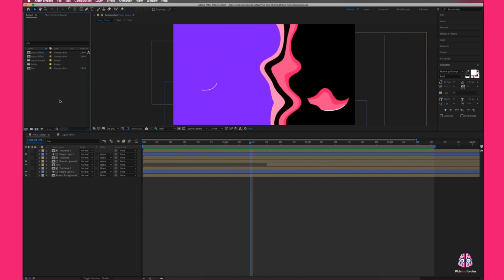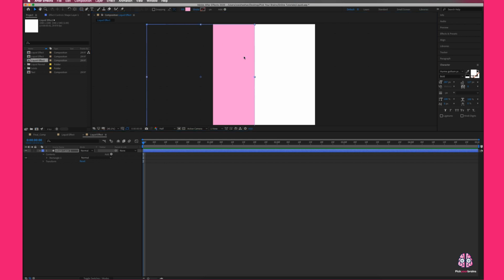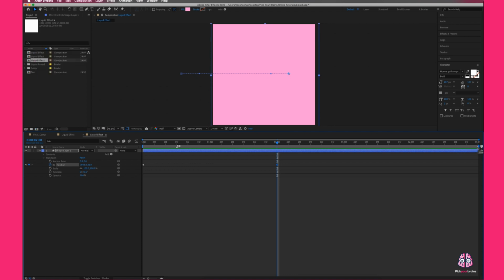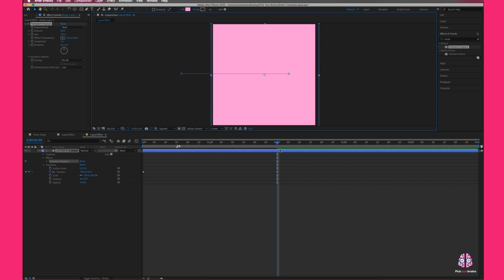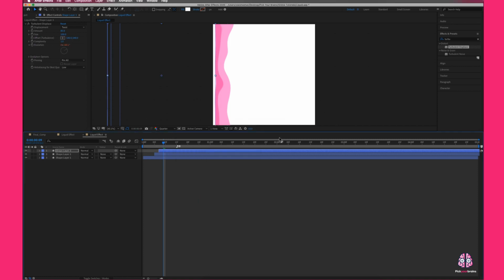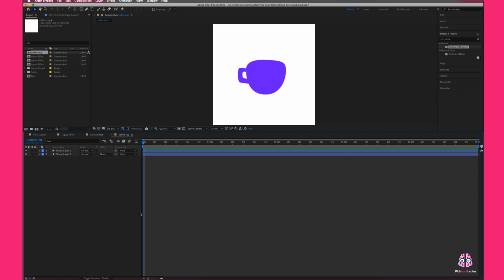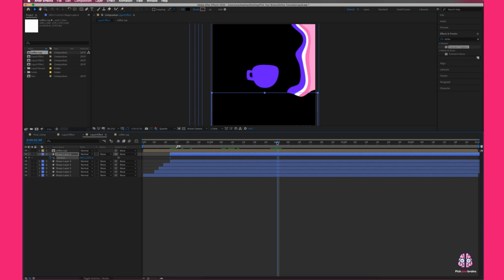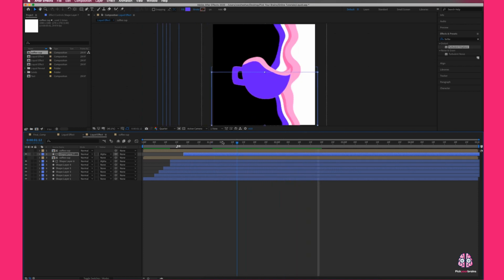Liquid motion transition effect in After Effects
This video shows you how you can use After Effect's "Turbulent Displace" to create a liquid transition.